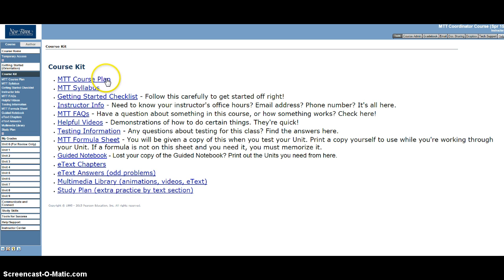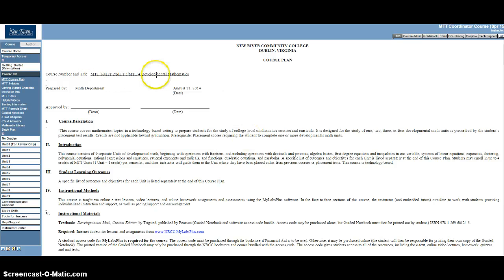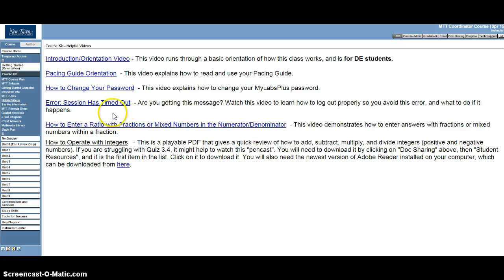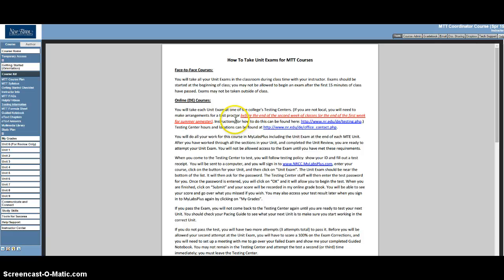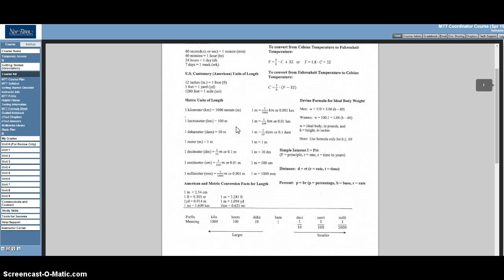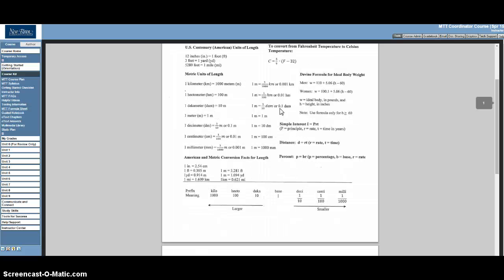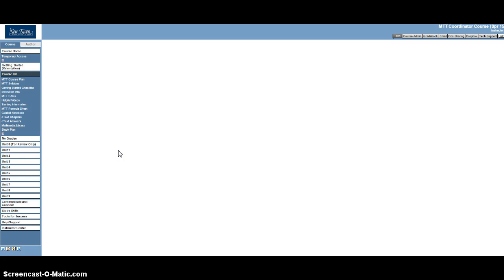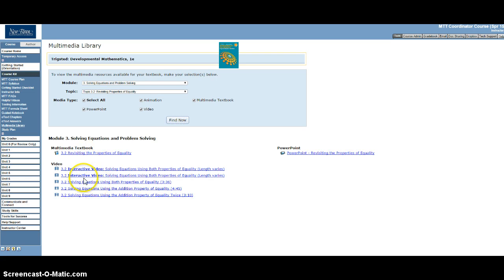Orientation Video 1B: Getting Started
Orientation Video 2: Getting Started